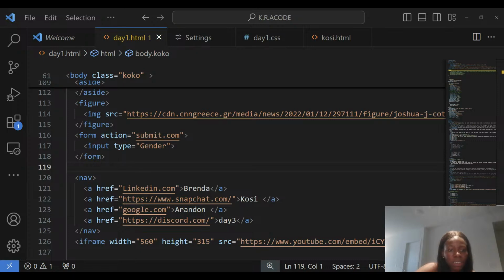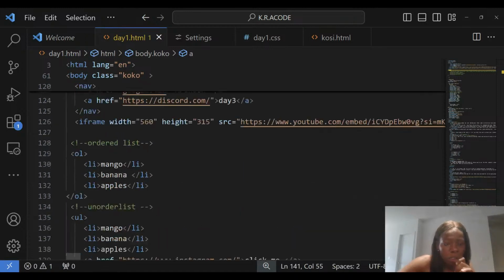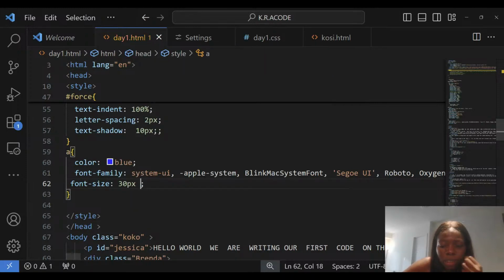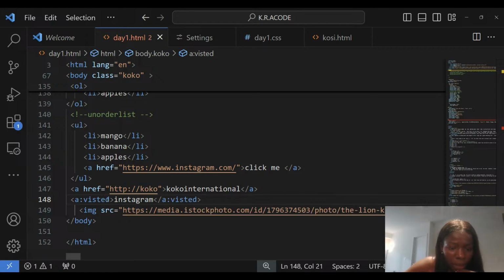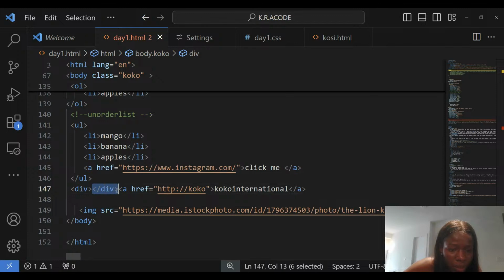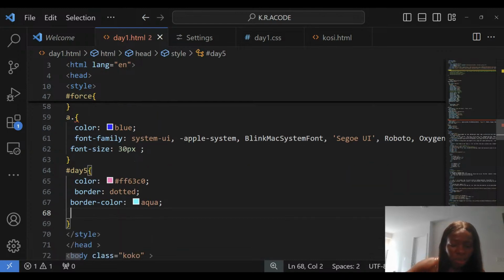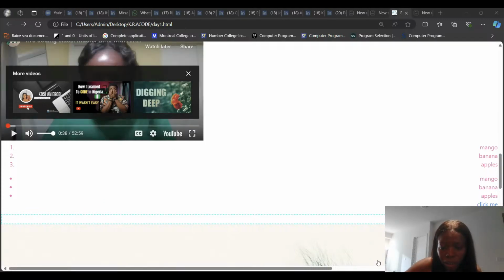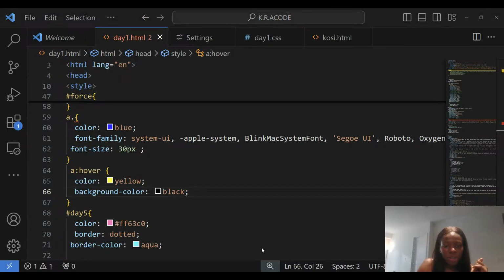Live Coding Class: Day 5 - CSS Responsive Design and Media Queries with K.R.A _Code_Chronicles!"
🚀 Join Our Live Coding Class: Day 5 of CSS! 🚀

Hey future web designers!

Ready to make your websites look great on any device? Join us live on YouTube with K.R.A _Code_Chronicles for Day 5 of our CSS series, where we focus on responsive design and media queries!

🎓 What to Expect:

Responsive Design Principles: Learn the fundamentals of responsive web design and why it’s crucial for modern web development.
Media Queries: Discover how to use media queries to apply different styles based on screen size and device characteristics.
Practical Demonstrations: Watch as we create responsive layouts that adapt beautifully to various screen sizes in real-time.
Interactive Session: Ask questions and get instant answers from coding experts.
Hands-on Practice: Work on practical examples to reinforce your learning.

Live Interaction: Engage with us in real-time and clarify your doubts.
Community Support: Be a part of a supportive community of fellow learners.
Career Growth: Equip yourself with the skills needed to excel in the tech industry.